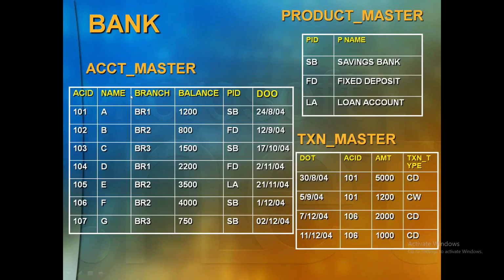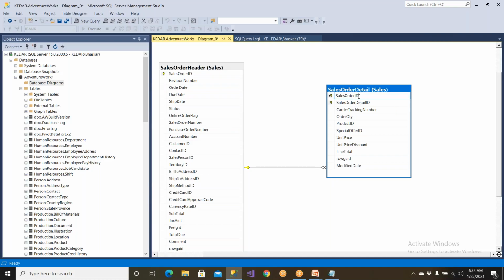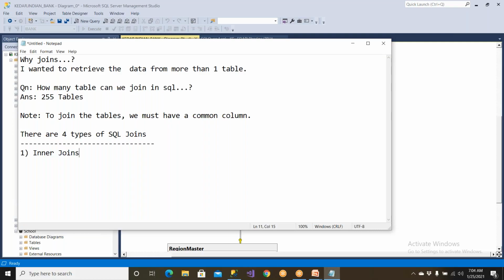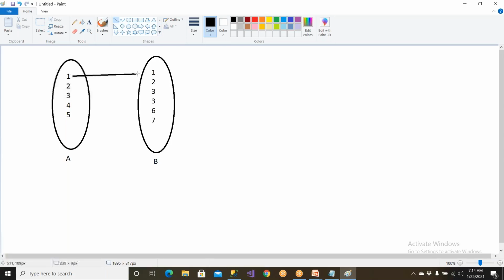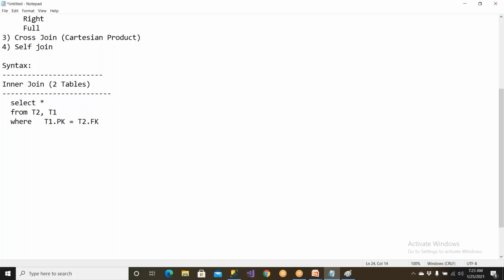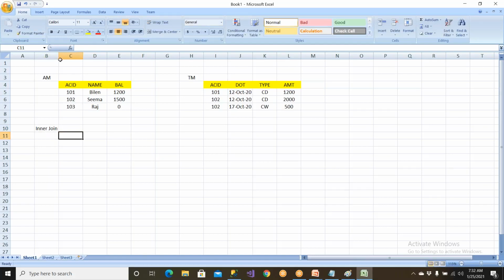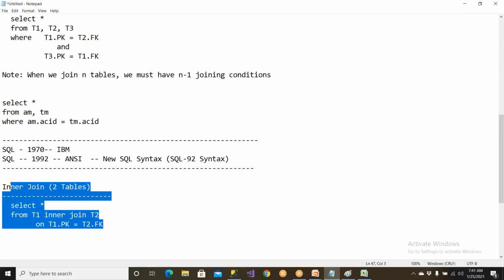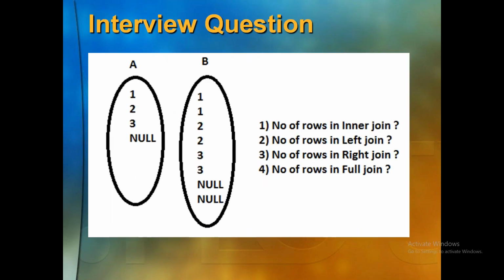SQL Dev S24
SQL server JOINS